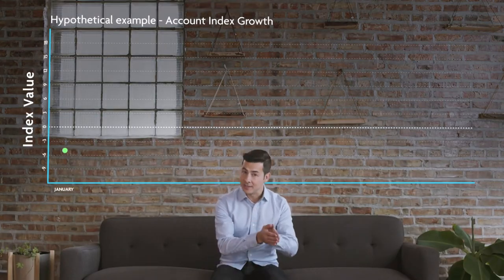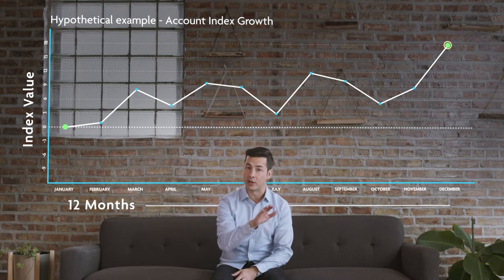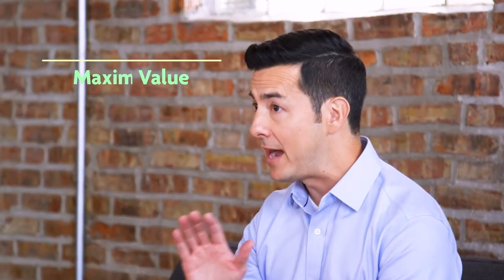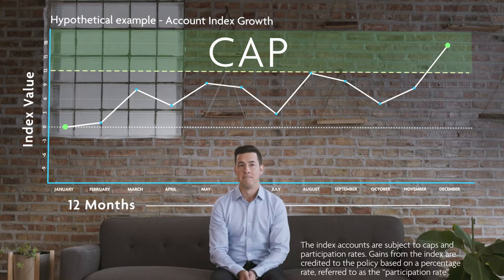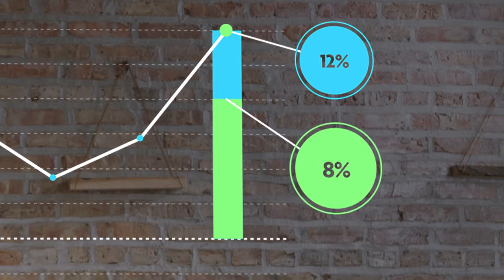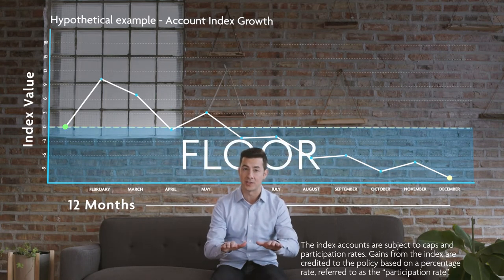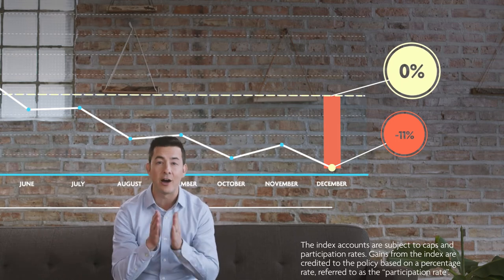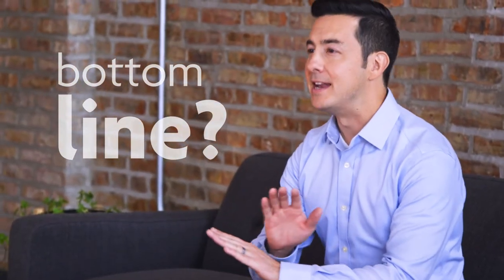How IUL indexed universal life insurance works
Indexed Universal Life Insurance (IUL), is a type of insurance that provides death benefit protection to your beneficiaries should you die, and offers an opportunity to build cash value. So, how does IUL work at Midland National? When you make a premium payment, part of that payment is used to pay the cost of insurance, the rest can be put into an indexed account that earns interest based on the performance of a stock market index. Your Midland National IUL policy can also protect you from losses due to negative stock market index performance without investing directly in the stock market.

Speak with one of our representatives to discuss how you can make Midland National IUL part of your financial strategy.

To learn more about Midland National and the different uses of life insurance more,